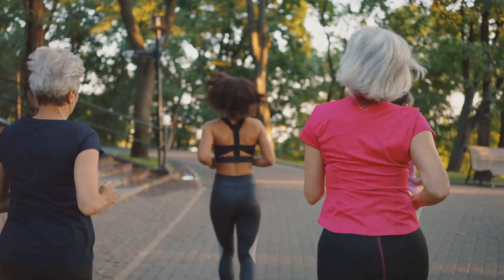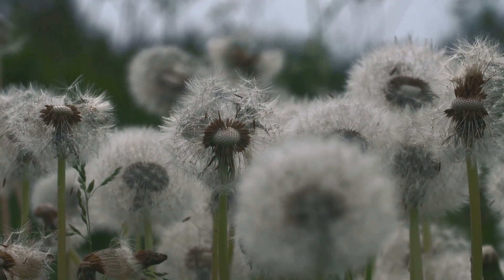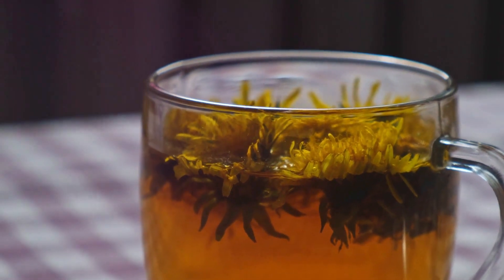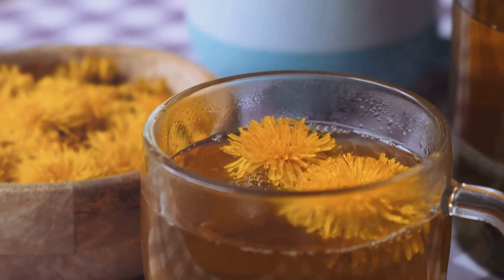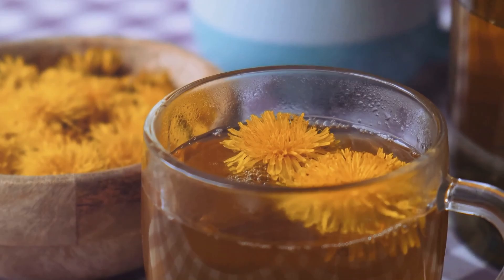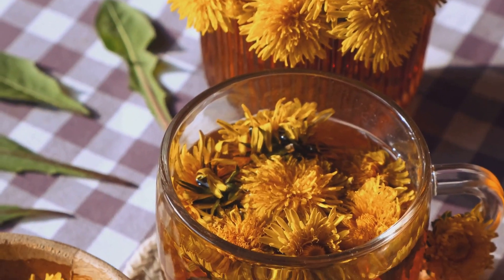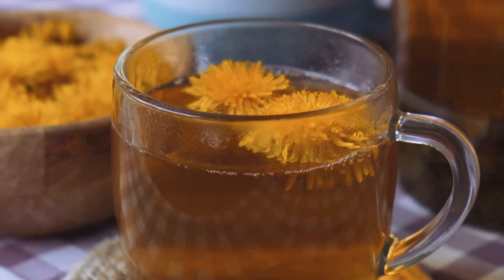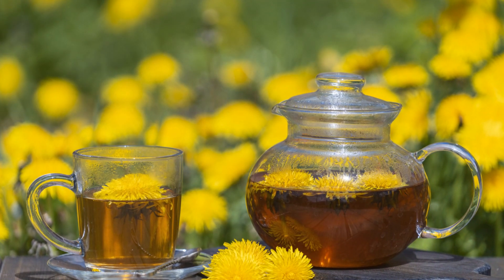Discover the Power of Dandelion in Your 2024-09-05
🌐 Welcome to CoffeeAndTeaGlobal.com, your passport to the diverse and flavorful universe of coffee and tea! In this video, we dive deep into the aromatic world curated by the experts at CoffeeAndTeaGlobal.com, where passion meets perfection in every sip.

🍵☕ Discover Unique Blends: Uncover the secrets behind exclusive coffee and tea blends that elevate your sipping experience.

🌍 Global Flavors: Embark on a journey around the globe as we explore the rich cultural tapestry woven into every cup of coffee and tea featured on the website.

🔍 Expert Insights: Gain valuable insights from industry experts, brewing techniques, and the latest trends in the coffee and tea world.

🛒 Shop the Collection: Ready to elevate your coffee and tea game? Visit CoffeeAndTeaGlobal.com to explore their curated collection and bring the world of flavors to your home.

👍 If you're a coffee or tea enthusiast, hit the like button, subscribe for more flavorful content, and don't forget to visit CoffeeAndTeaGlobal.com for an immersive experience in the world of your favorite brews! ☕🌿

Feel free to customize the title and description to better suit your website's specific features and offerings.

 / coffeeandteaglobal